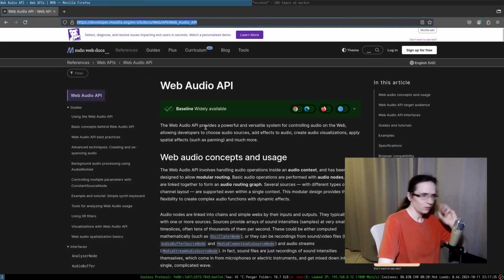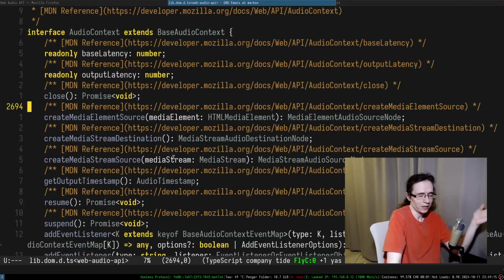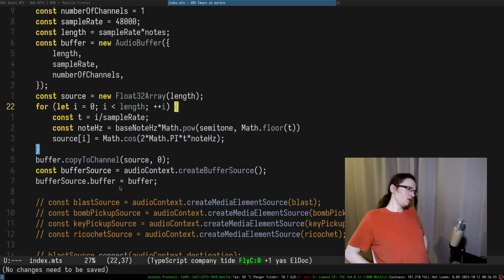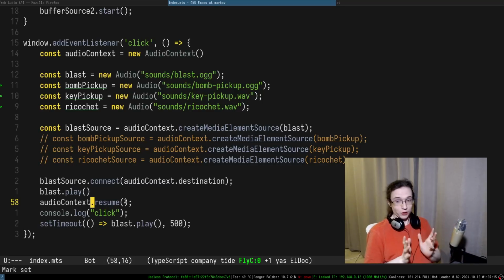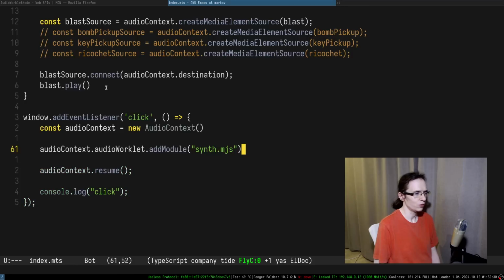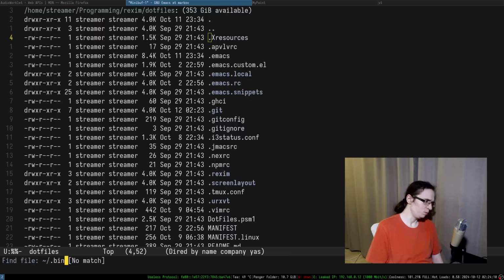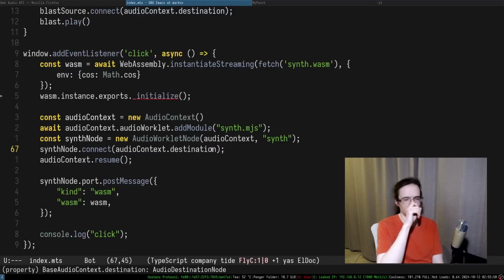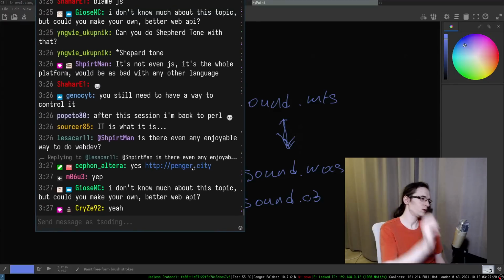The Web Does No Innovation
Support:
- BTC: bc1qj820dmeazpeq5pjn89mlh9lhws7ghs9v34x9v9